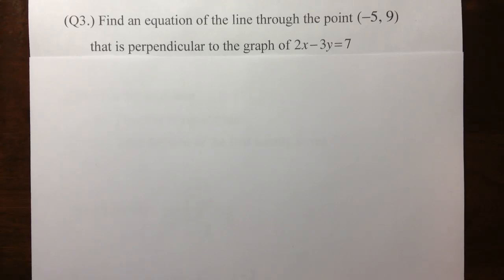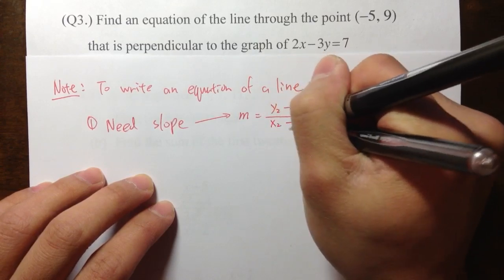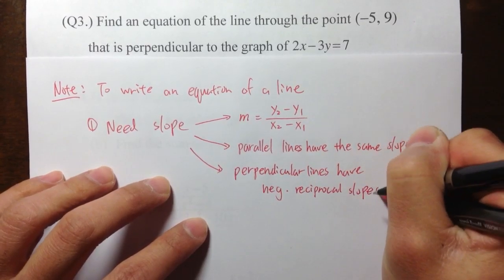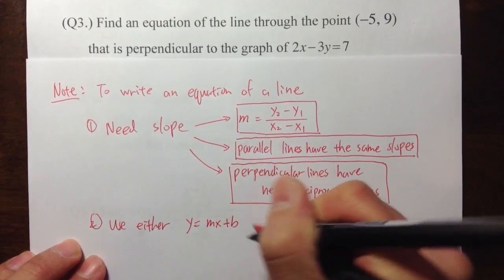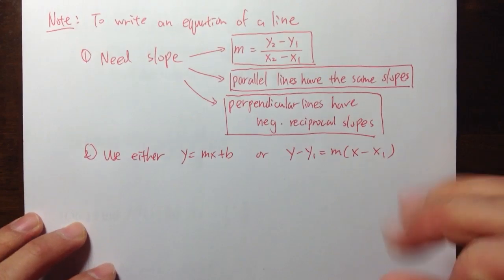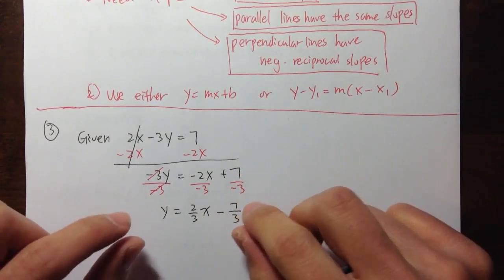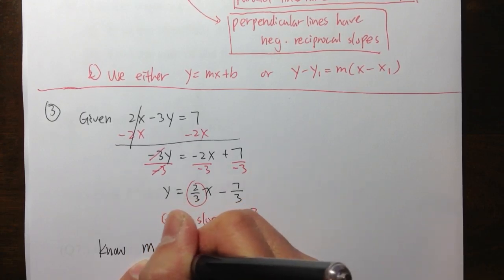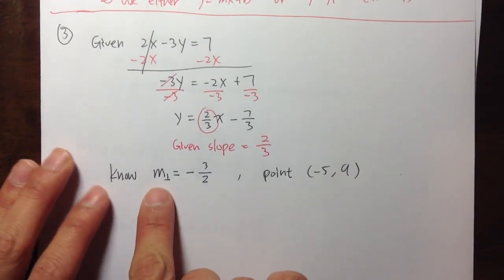[GCC Math 101/120 Common Final Sample 1] (Q3.) Equation of Perpendicular Lines